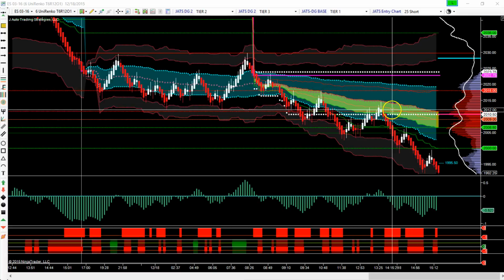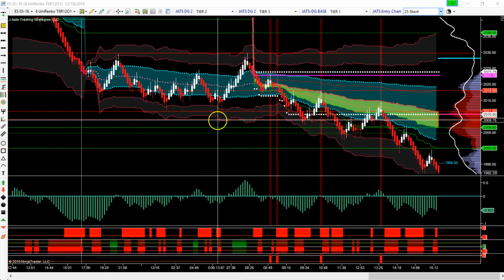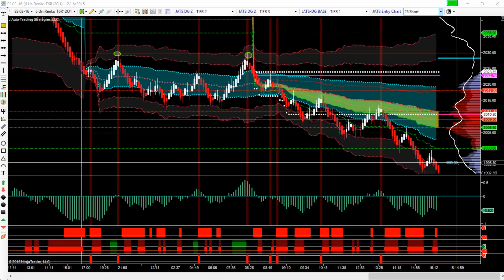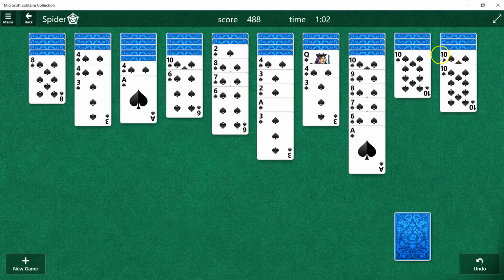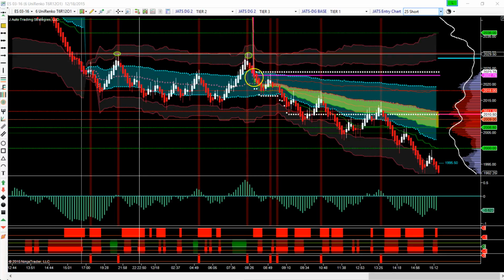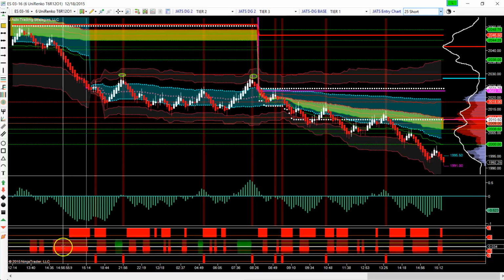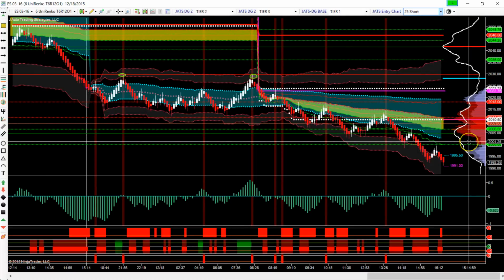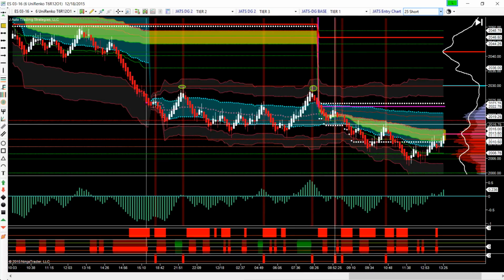How to Win at Trading!!!